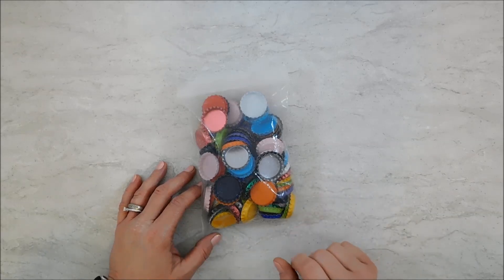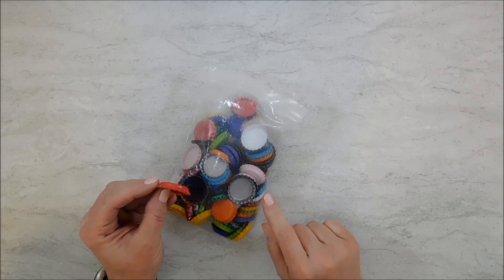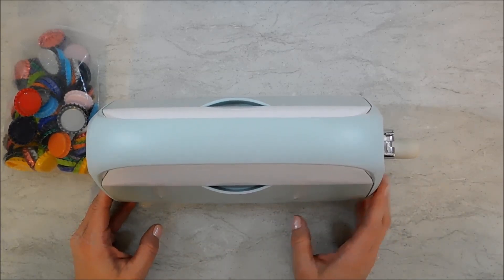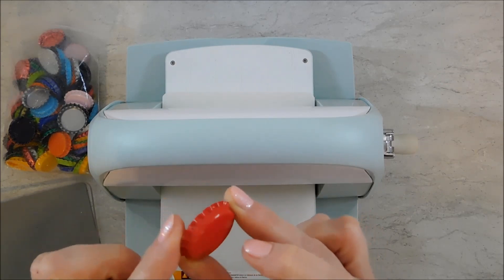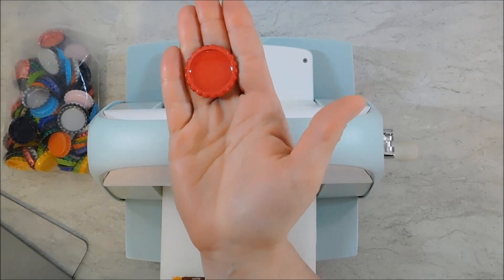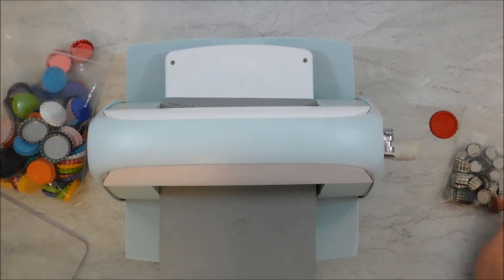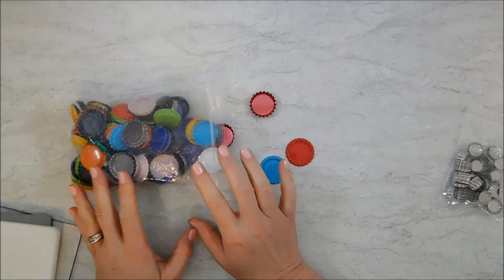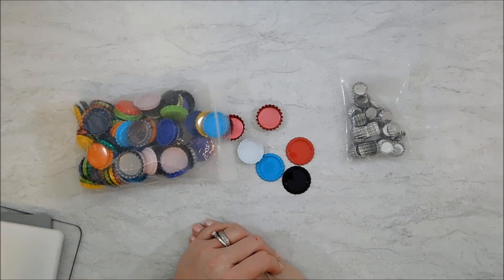How to Flatten Bottle Caps with a Cuttlebug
I was hesitant to risk the safety of my Cuttlebug for this process but it works great!  No problems at all.  In fact it was easier to crank through than regular cutting with dies!